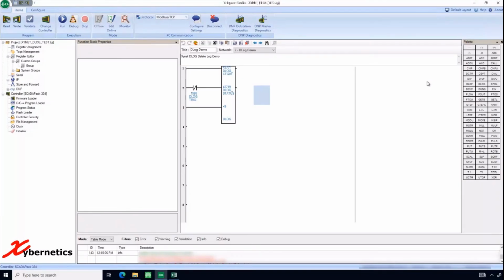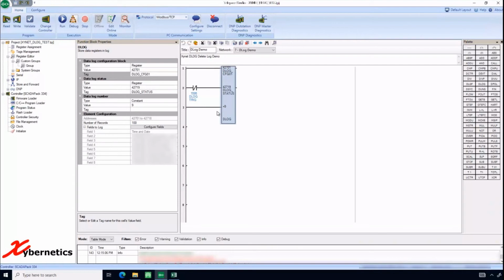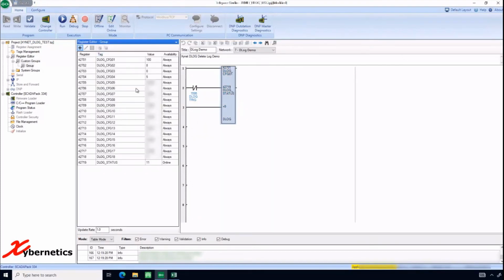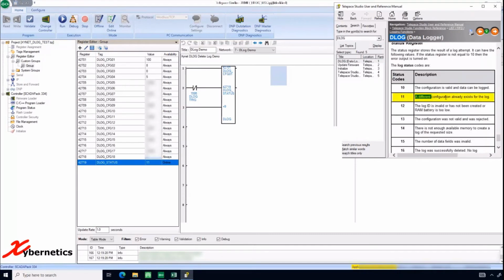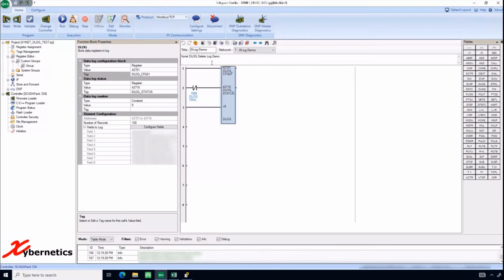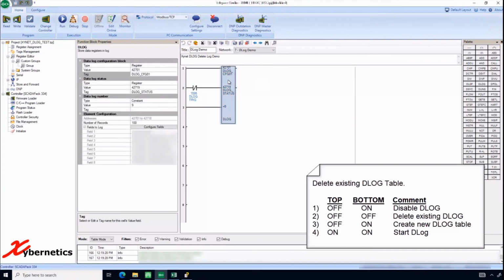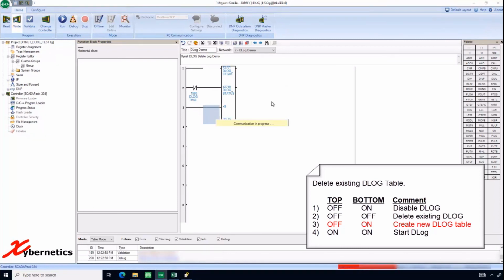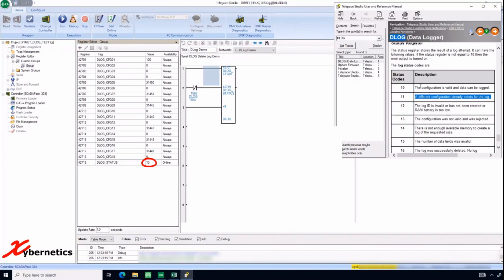Debugging DLOG Error On SCADAPack Using Telepace Studio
Learn how to Debug DLOG Error on a SCADAPack Using Telepace Studio.

You are able to store a tabular data in a SCADAPack using a function block called DLOG (Data Logger). This can be programmed using the Schneider-Electric Telepace Studio (programming tool for SCADAPack 357 or any SCADAPack). A DLOG element records entries in a data log when the middle shunt (called "grab data") transits from off to on.

This tip is not on how to use a DLOG in the Telepace Studio (for Schneider-Electric SCADAPack), but how to resolve DLOG issue. If the DLOG is working, the status register (last integer on the DLOG) should return a value of 10, however if it returns a value of 11, it means that there is already another table already existing in the SCADAPack memory. We will have to delete the DLG memory table and re-create it to resolve this issue. Alternatively, you will have to reset it into a factory setting.

I will demonstrate how to do it on a live system when we do not have that luxury of putting the SCADAPack in to factory reset.

The proceeding sections are directly from the SCADAPack Telepace Studio Help File.

DLOG (Data Logger)
The DLOG element records entries in a data log. When a low to high transition occurs on the enable DLOG input, the data log identified by LogID is created and initialized. If the data log exists and has a different configuration then a status code will be generated. If this occurs, either use a different LogID or delete the log using the delete log input.

While the enable DLOG is ON and a low to high transition occurs on the grab data input, an entry is recorded in the data log identified by LogID.

When the delete log input is low, the records in the data log are deleted.

The top output is a copy of the top input. The error output is ON if creation, configuration or data logging was unsuccessful. The outputs are powered only when the enable input is powered.

Function Block Properties
Configuration Block
Address of the first register (config) of 18 in a sequential block of 4xxxx (holding) registers. These registers contain the information used by the function block. The Element Configuration is used to initially configure the function block. As well, the information in the registers may be changed using other Telepace Studio function blocks or from a Modbus device communicating with the controller.
The block of registers are defined for the function block as follows:
config + 0 = Maximum number of records in the log.
config + 1 = number of data fields.
config + 2 = Field #1 register address
config + 3 = Field #1 data type (see data types below)

Status Block
Address of the status register. See the Status Codes section below.

Log ID Block
Identifies the internal log. Valid values are 1 to 15.

Status Register
The status register stores the result of a log attempt. It can have the following values. If the status register is not equal to 10 then the error output is turned on.
The log status codes are as follows.
Status Codes Description
10     The configuration is valid and data can be logged.
11     A different configuration already exists for the log.
12     The log ID is invalid or has not been created or RAM battery is too low.
13     The configuration was not valid and was rejected.
14     There is not enough available memory to create a log of the requested size.
15     The number of data fields was invalid.
16     The log was successfully deleted. No log configuration exists.
17     Undefined status

Happy programming!!